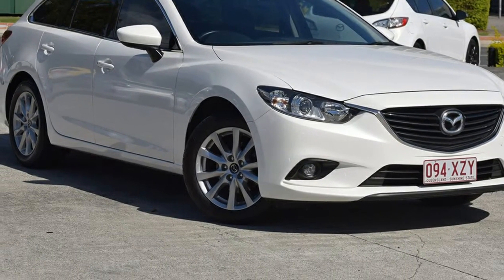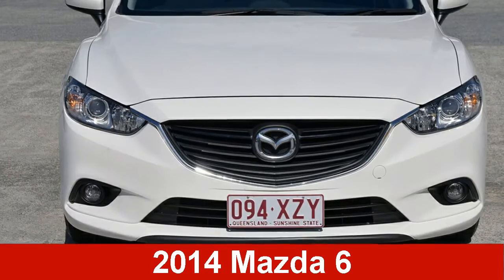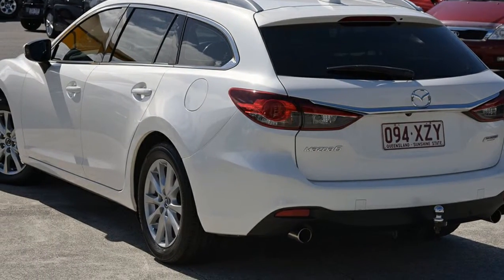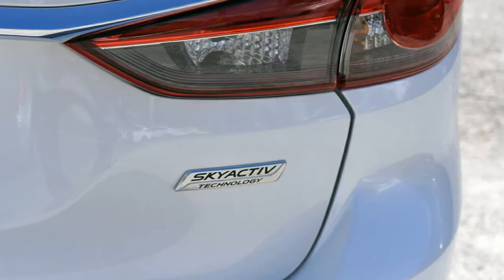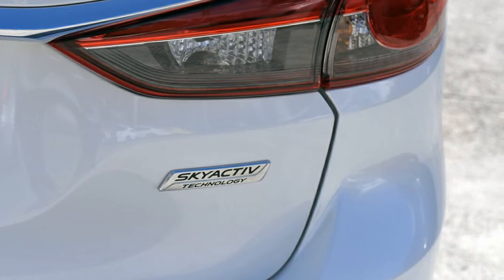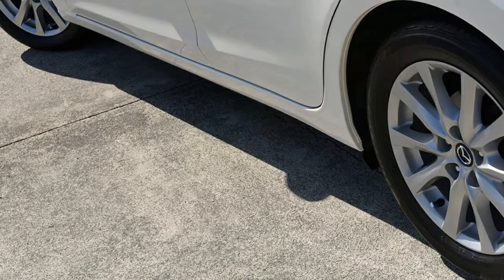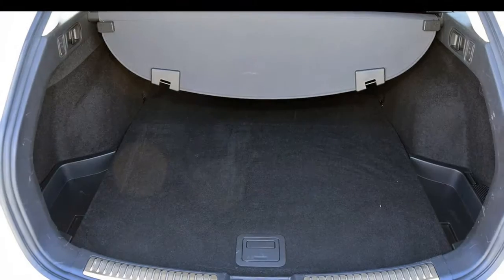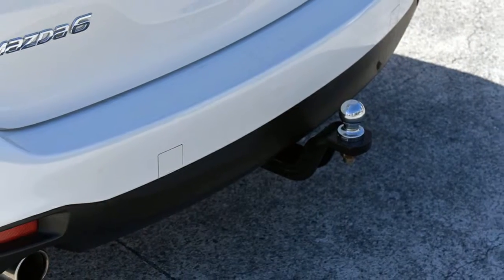2014 Mazda 6 GJ1031 Sport SKYACTIV-Drive White 6 Speed Automatic Wagon